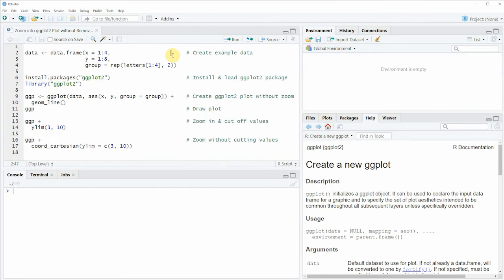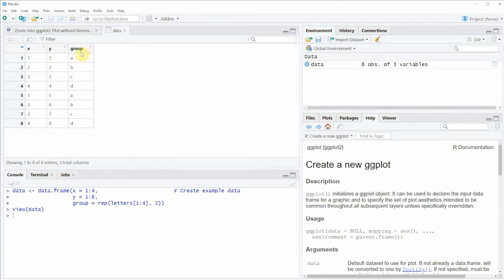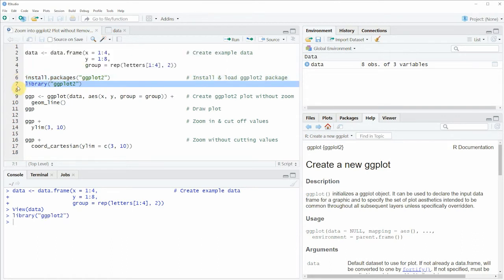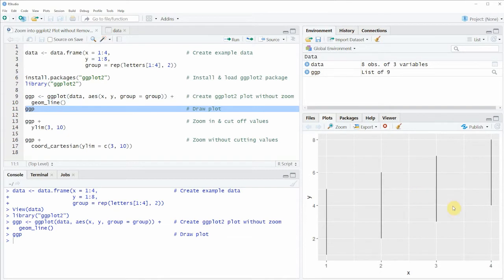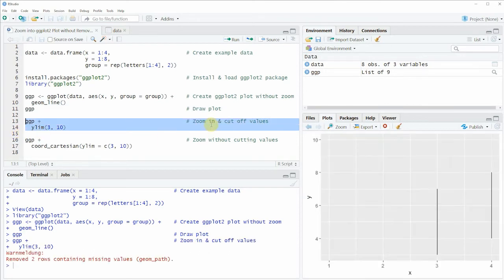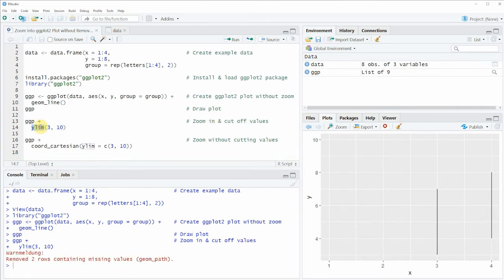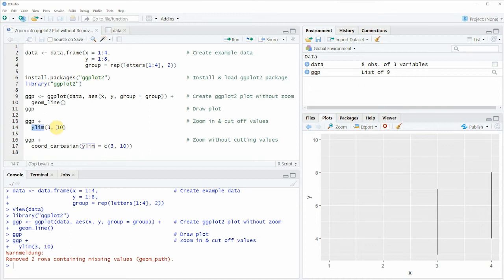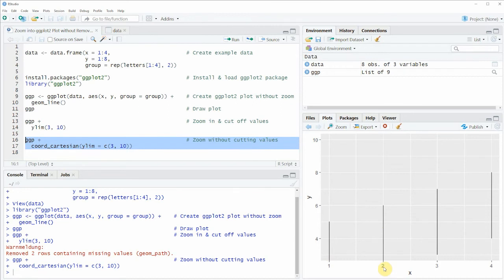Zoom into ggplot2 Plot without Removing Data in R (Example) | Set Limits of X- or Y-Axis (xlim ylim)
How to zoom into a ggplot2 graphic without deleting data in the R programming language. More details
R code of this video:

                   y = 1:8,
                   group = rep(letters[1:4], 2))

library("ggplot2")

ggp ‹- ggplot(data, aes(x, y, group = group)) +    # Create ggplot2 plot without zoom
  geom_line()
ggp                                                # Draw plot

ggp +                                              # Zoom in & cut off values
  ylim(3, 10)

ggp +                                              # Zoom without cutting values
  coord_cartesian(ylim = c(3, 10))